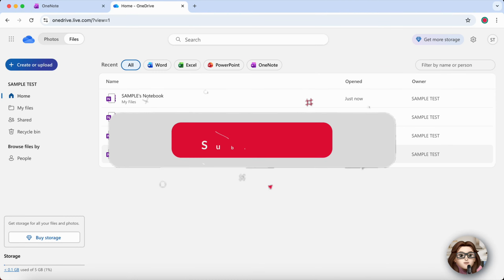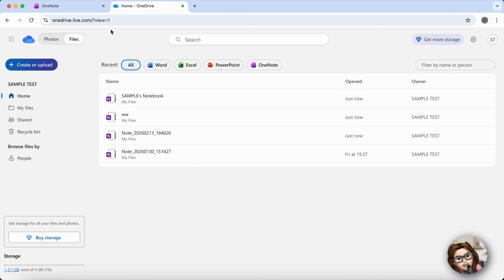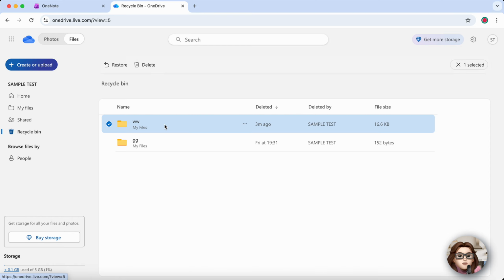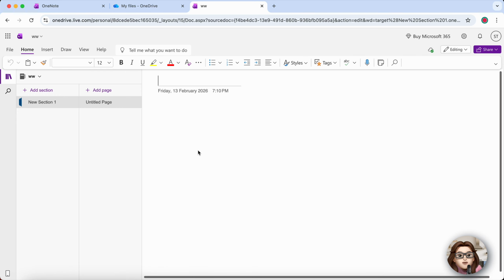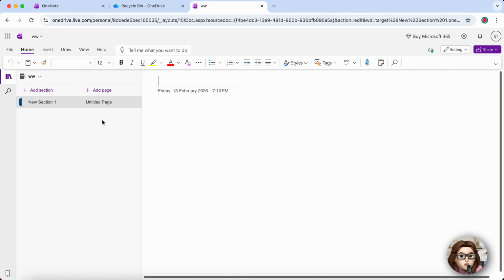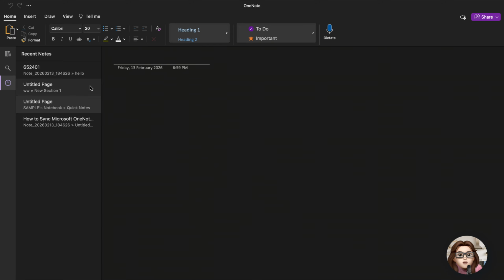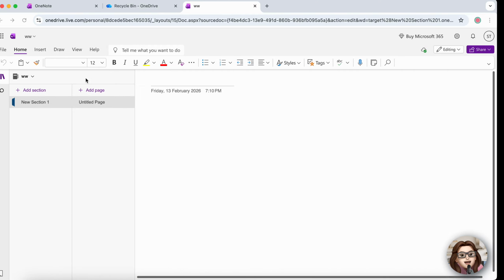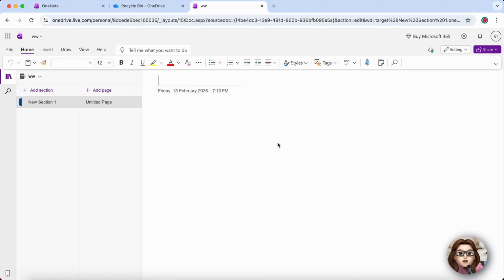How to Restore a Deleted Microsoft OneNote Notebook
Accidentally deleted your Microsoft OneNote notebook? Don’t panic. In this step-by-step tutorial, you’ll learn exactly how to restore a deleted OneNote notebook using OneDrive and built-in recovery options.

OneNote notebooks are usually stored in OneDrive or SharePoint, which means even if you delete them from the app, there’s often a recovery window available. In this complete guide, I’ll show you how to check your OneDrive Recycle Bin, restore deleted notebooks, and reopen them inside OneNote.

You’ll learn how to recover notebooks on Windows, Mac, and the web version of OneNote. I’ll also explain what to do if your notebook was permanently deleted and how to check version history to recover missing sections or pages.

We’ll cover common mistakes that cause notebooks to appear deleted, such as account switching, sync errors, or accessing the wrong OneDrive location. You’ll also learn how to confirm your notebook is properly synced to avoid future data loss.

This tutorial is perfect for students, professionals, and anyone who relies on OneNote for important notes, projects, or work documents.

By the end of this video, you’ll know exactly where to look and how to restore your deleted Microsoft OneNote notebook safely.

Make sure to watch until the end for an important backup tip that can prevent losing your notebooks in the future.

This video shows you How to Restore a Deleted Microsoft OneNote Notebook Easily! Watch this Video till the end to learn How to Restore a Deleted Microsoft OneNote Notebook.

Were you able to figure out How to Restore a Deleted Microsoft OneNote Notebook? Share this with your friends who want How to Restore a Deleted Microsoft OneNote Notebook.

Problem Solved in this Video-:

What Do you Think of How to Restore a Deleted Microsoft OneNote Notebook?